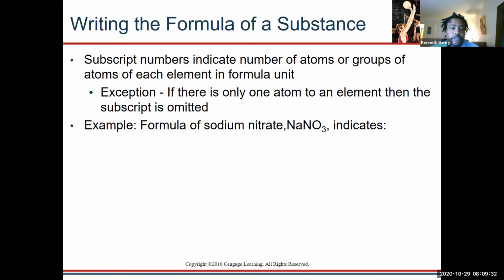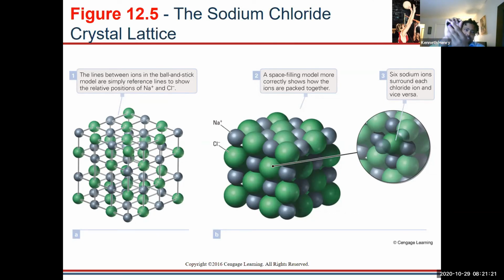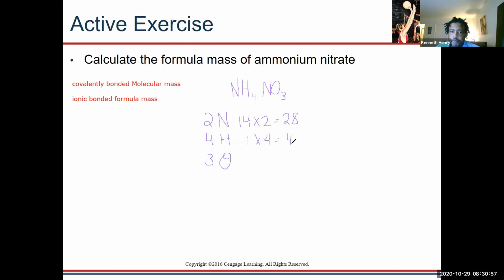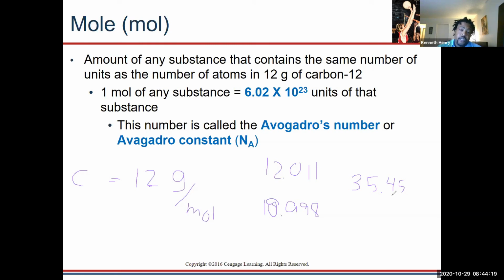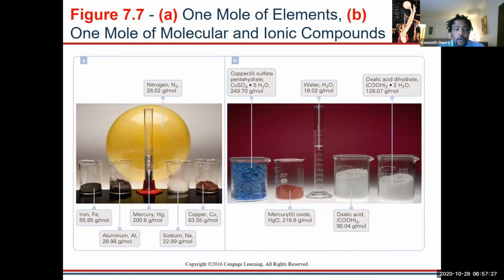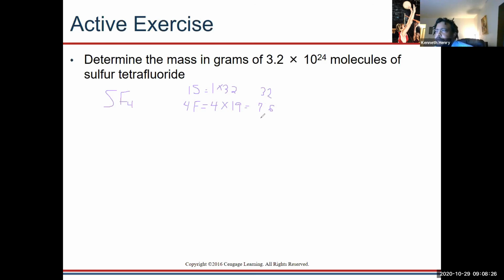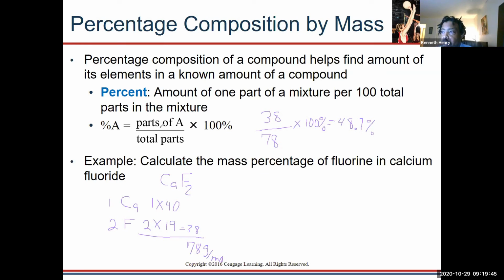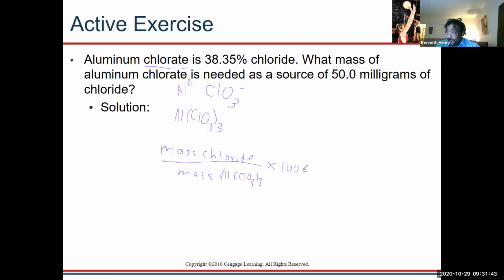Chapter 7: Chemical Formulas and Relationships (Part 2) Chem-002A